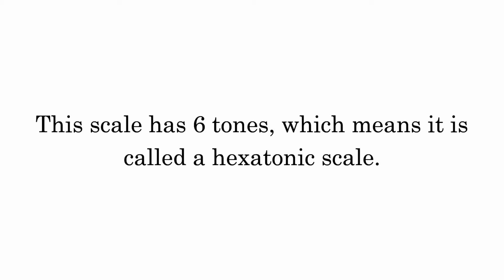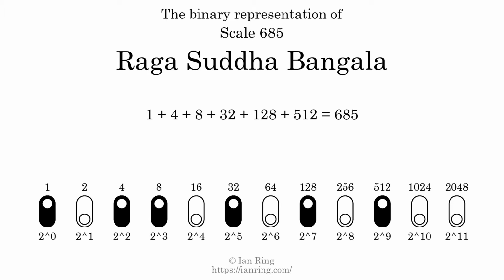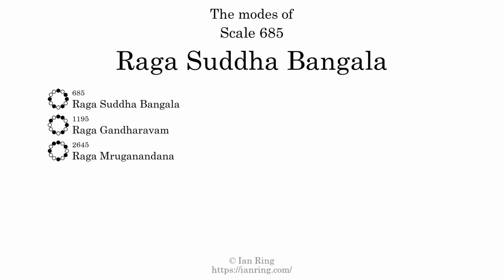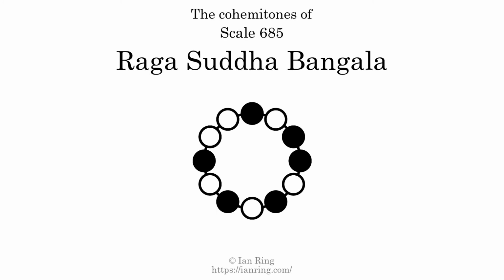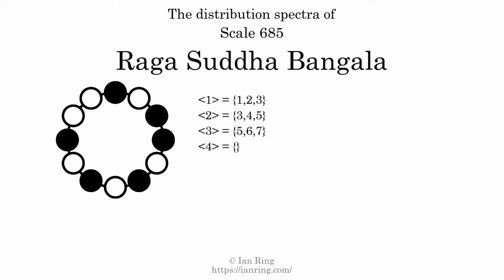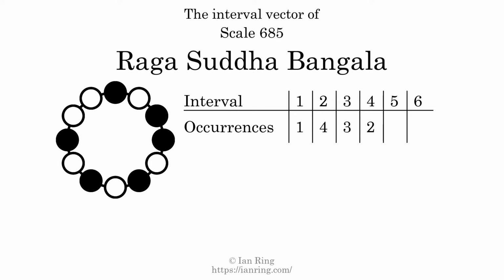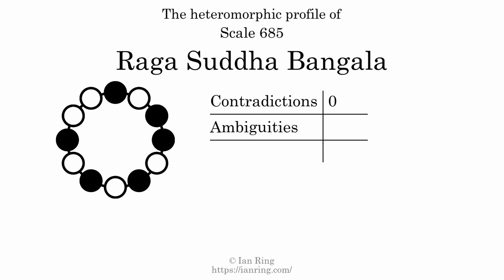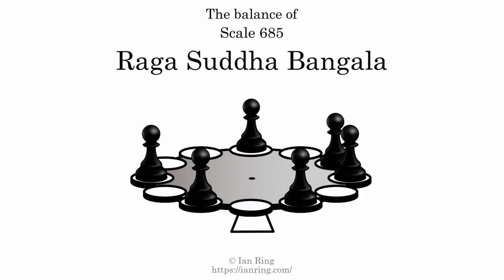Scale 685: Raga Suddha Bangala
More than you will ever need to know about Scale 685, a prime hexatonic scale also known as "Raga Suddha Bangala". Part of an enormous series of scale analysis videos by The Exciting Universe Of Music Theory.